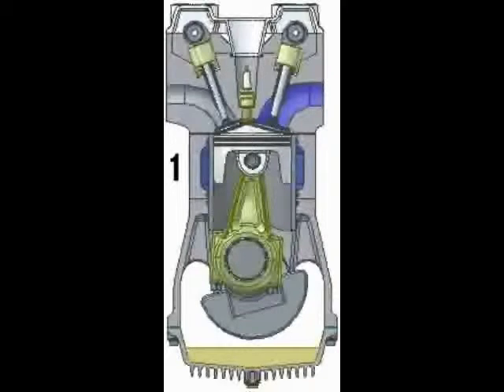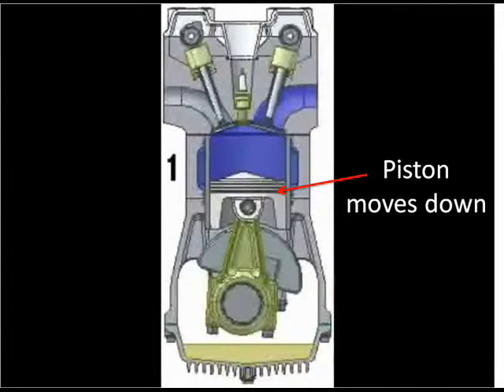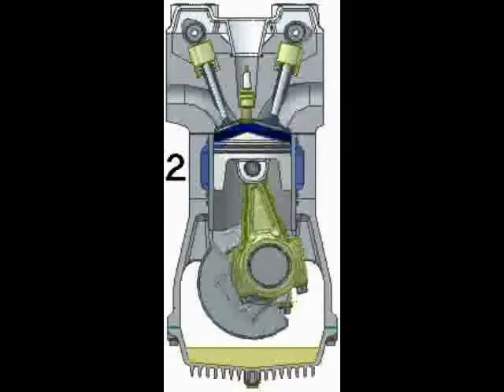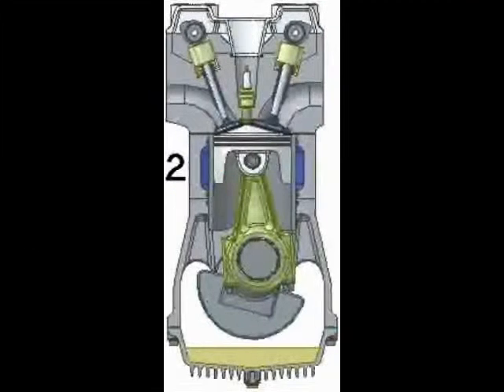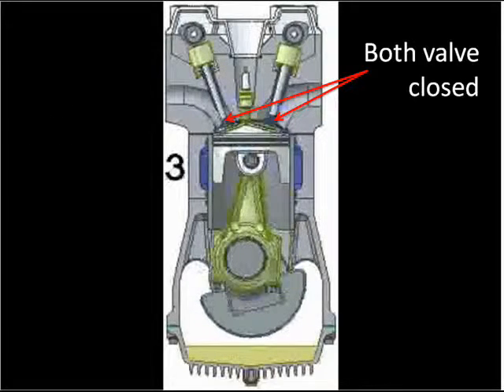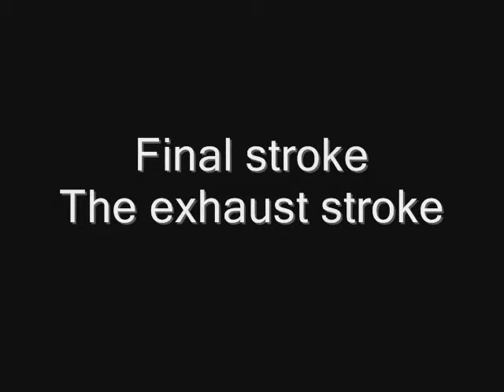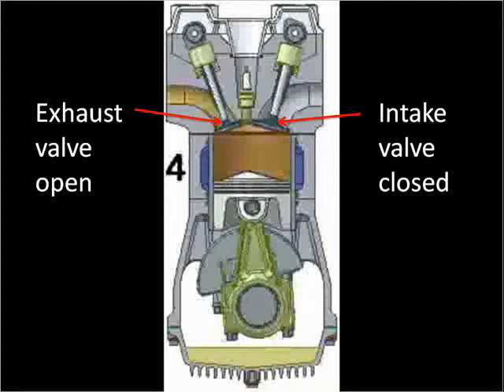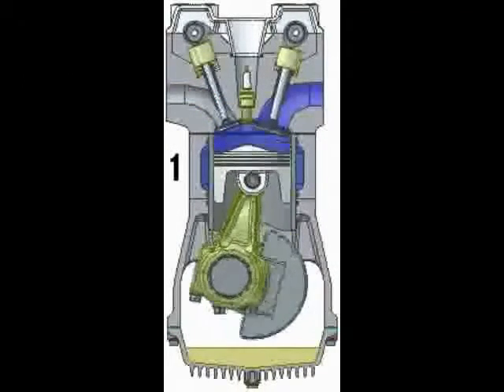4 Stroke Engines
by Lowell Faigao